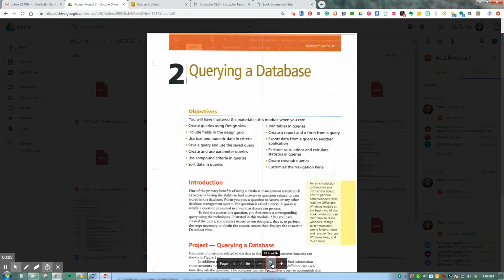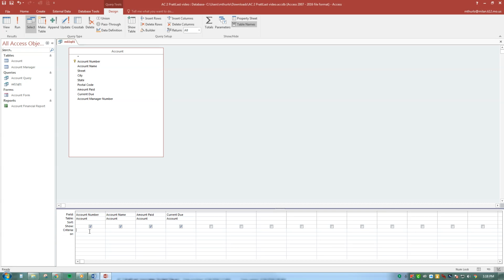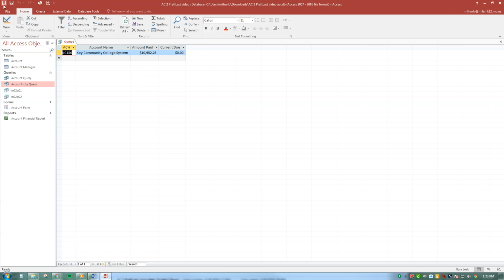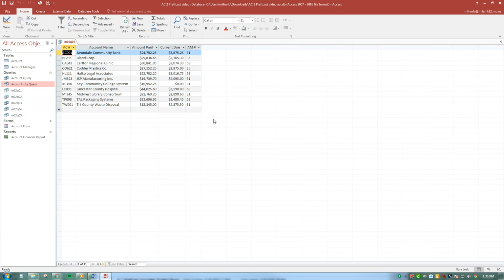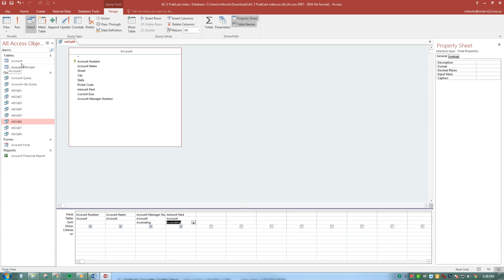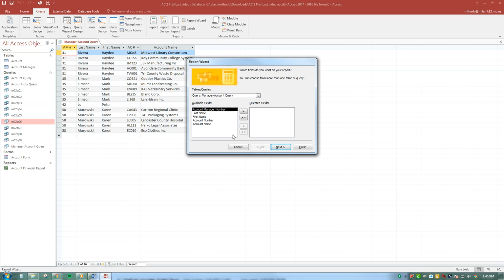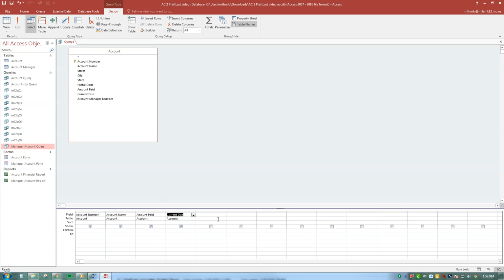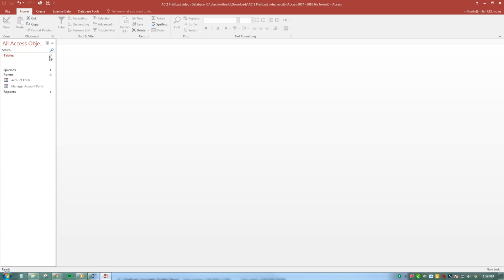Access 2 - Querying a Database - Pratt Associates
I apologize for the quality of the audio in this video.